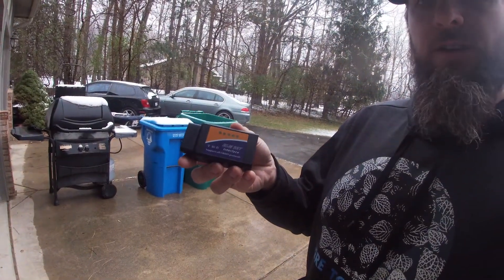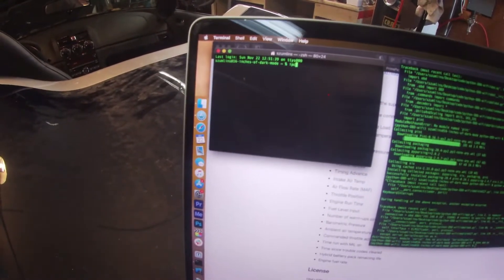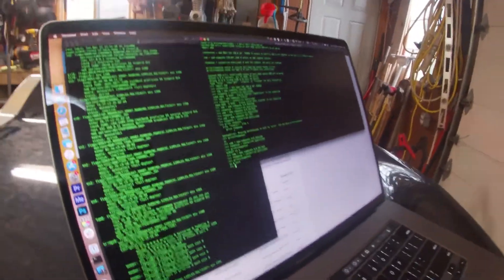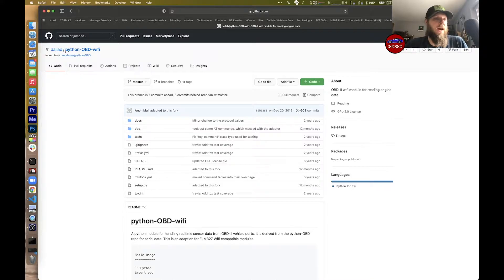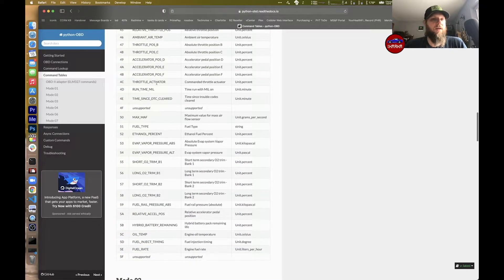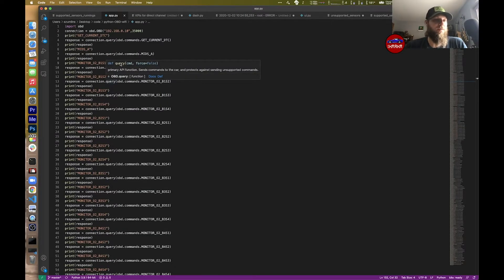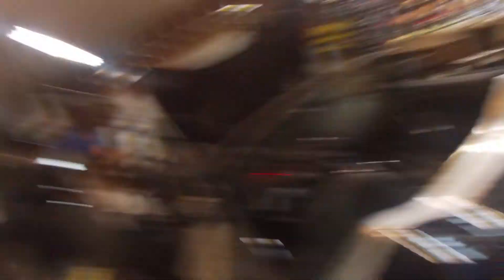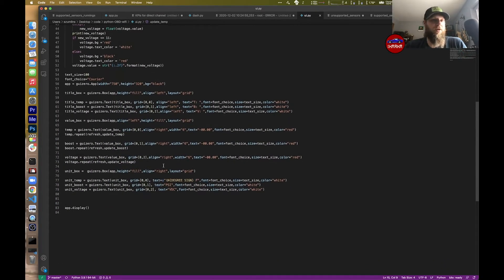Episode Six - Playing with OBD2 and writing our own gauge software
It was cold out, so rather than do some drive tests, I played with some of the car's computers.

Music by Jon Doe (@jondoeatl).  Shout out to Southern Vangard Radio, Jon's project.